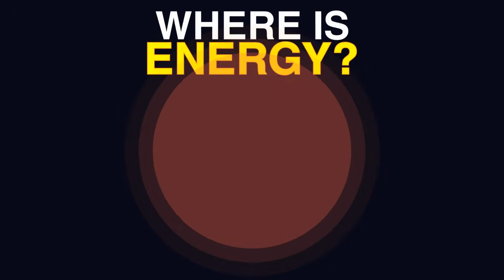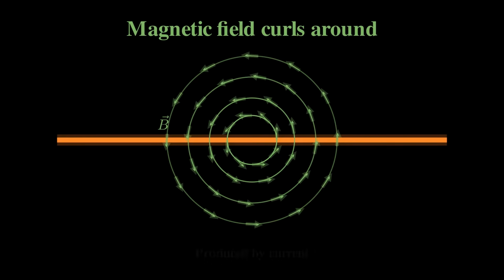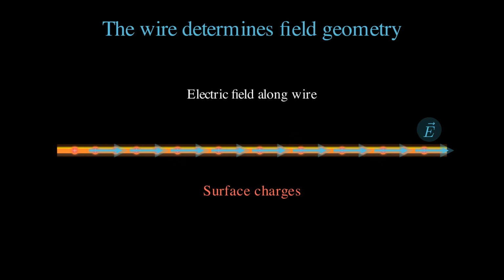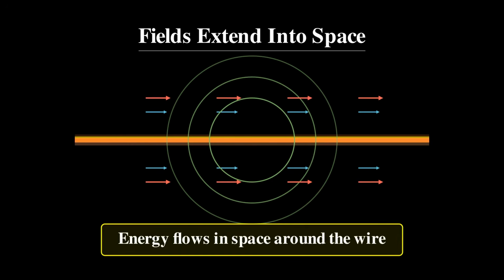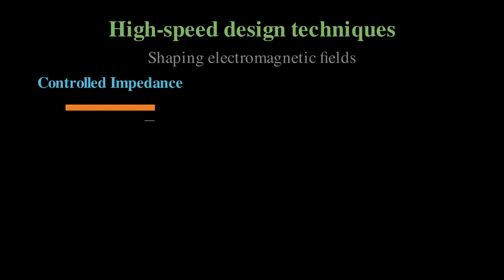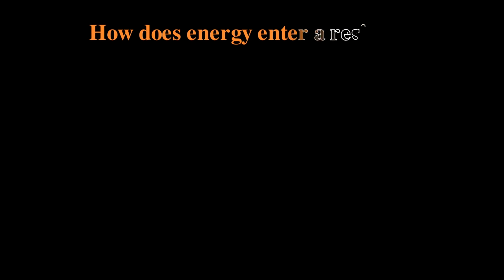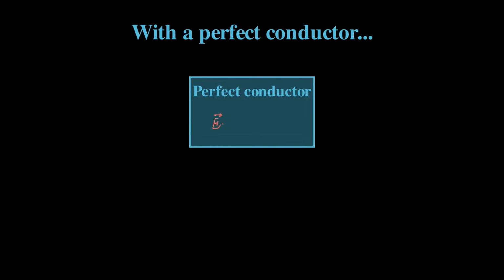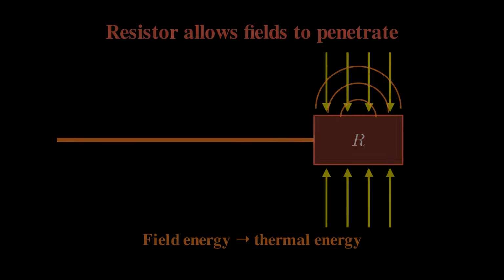Electricity Doesn’t Flow in the Wire?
Where does energy really go in an electric circuit?

In this video, I show how Maxwell’s equations and the Poynting vector reveal that energy flows through space, not inside the wire.